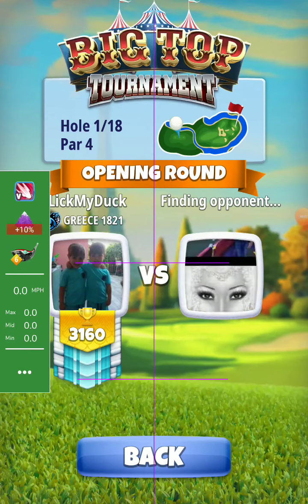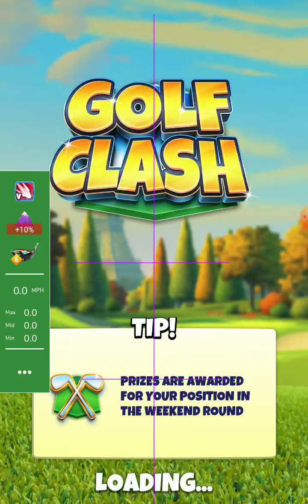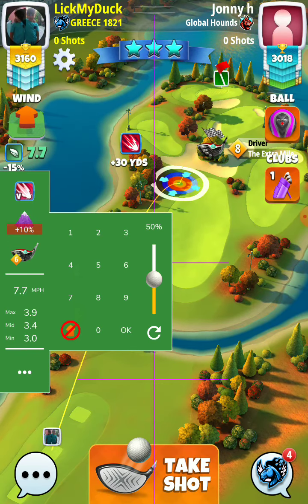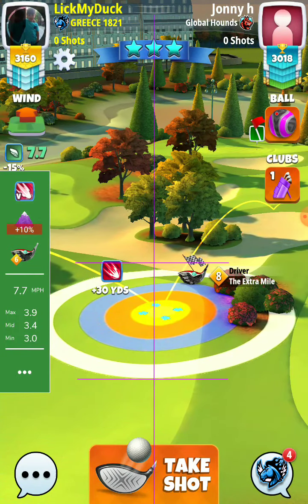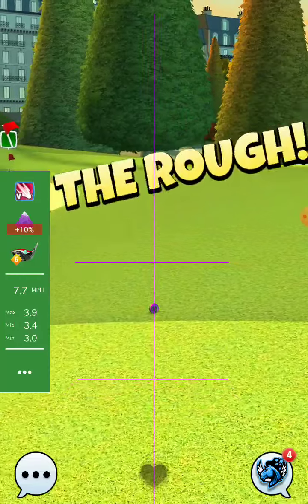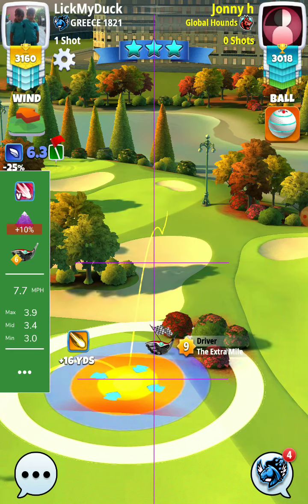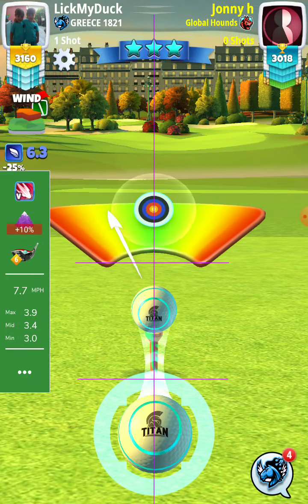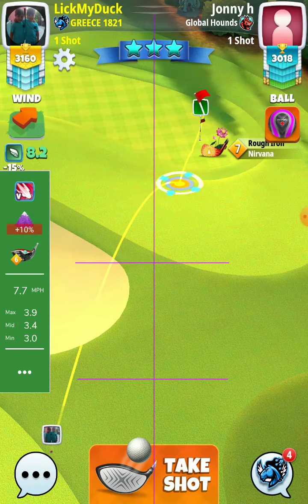hole 1 pro OR 💪 BILLTHEGREEK 💪 big top tournament golf clash